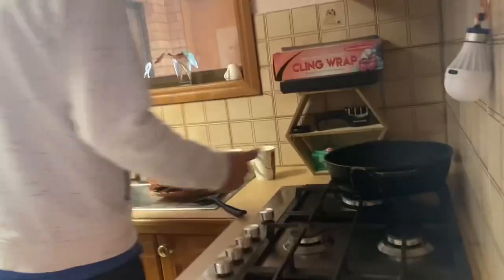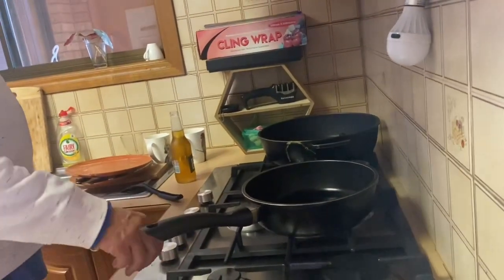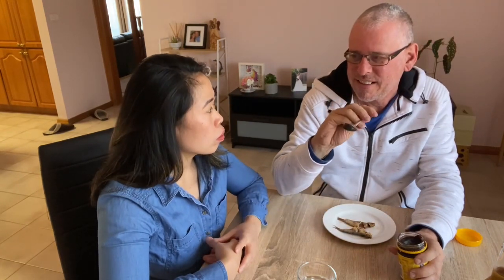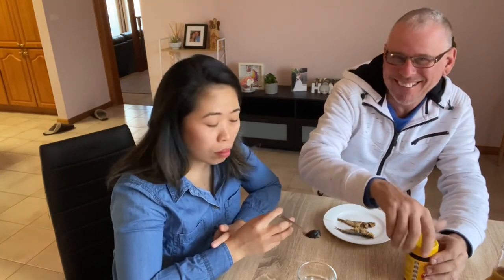BOTTLE SWING CHALLENGE || DRIED FISH + VEGEMITE